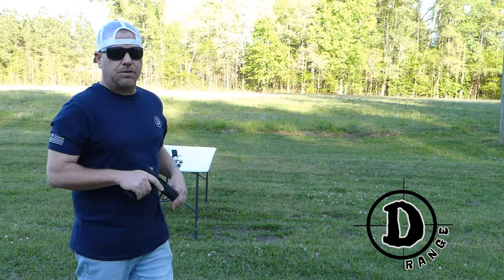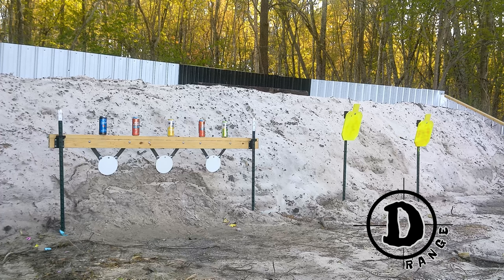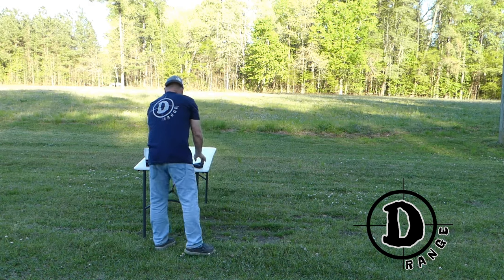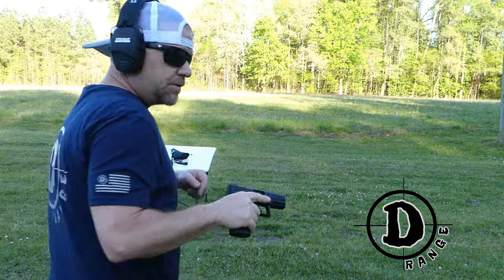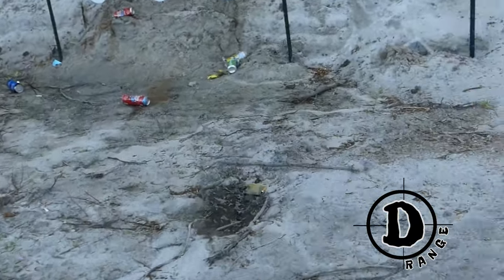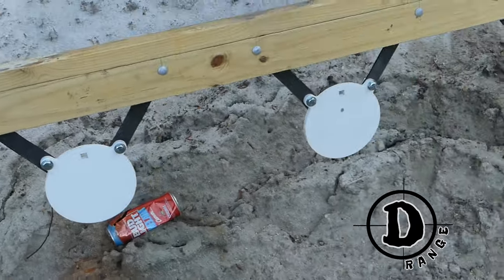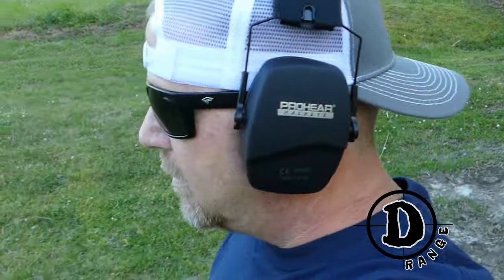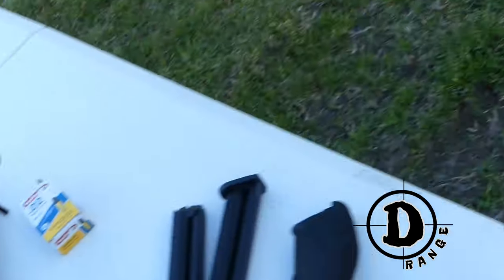D Range Episode 8 Taurus TX22 Gun Review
Gun Review of a Taurus TX22. Is It Worthy